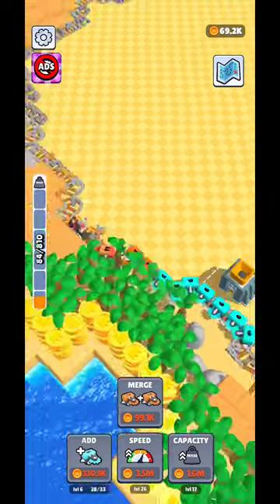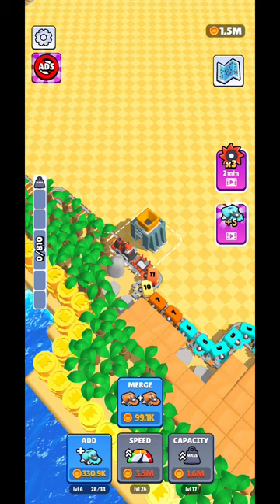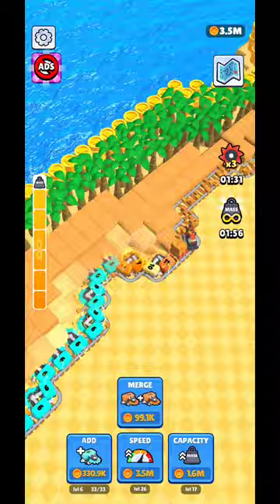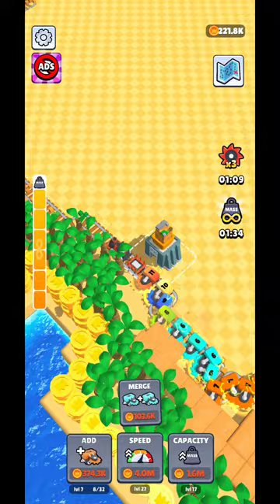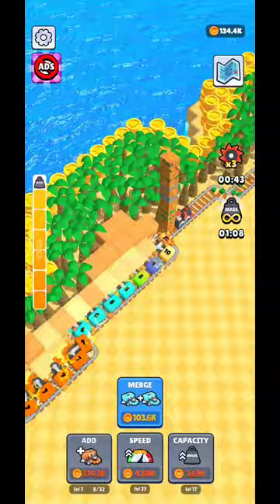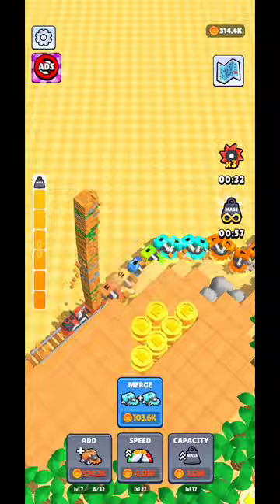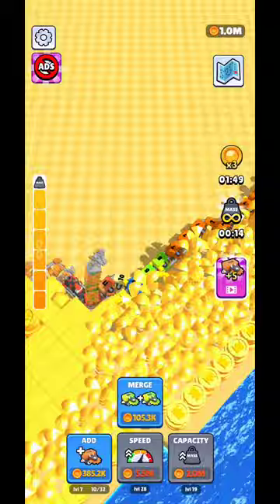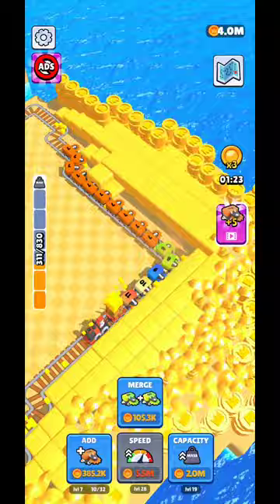Train Miner: Idle Railway Game Gameplay After One Week & Beginner Guide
Train Miner: Idle Railway Game, beginner tips and tricks, guide, game review, android gameplay is a video on android gameplay, for an idle game, with beginner tips and a simple tutorial. Lets hope that this beginner guide for Train Miner: Idle Railway Game will help you in your journey. Train Miner: Idle Railway Game mod apk Play Store